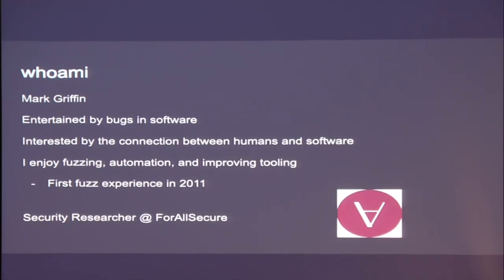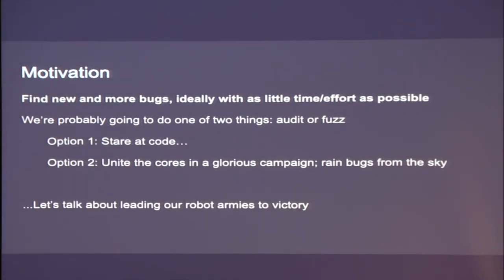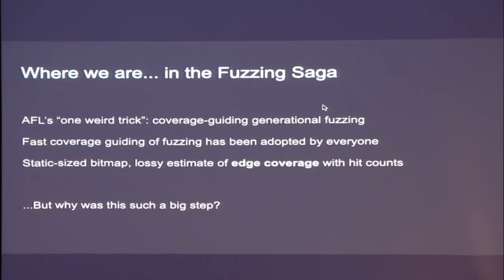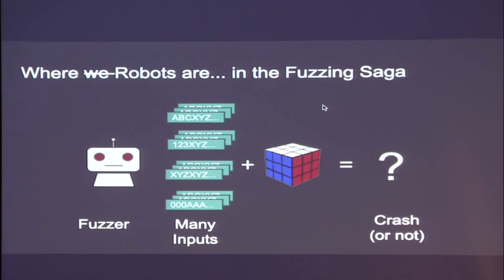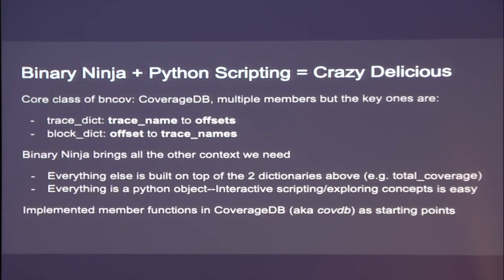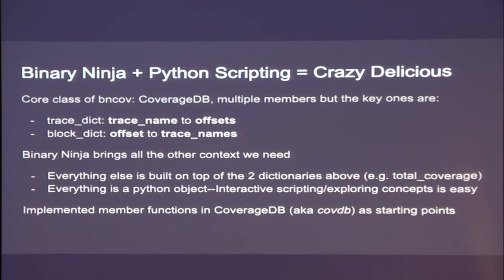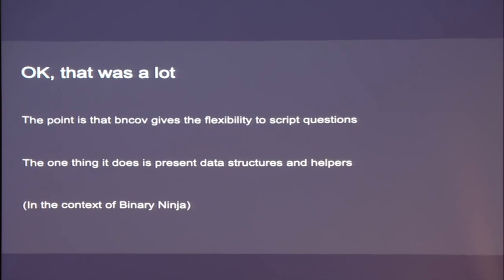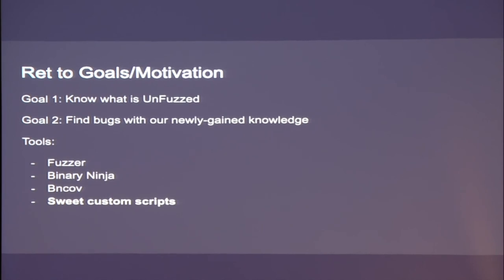Knowing the UnFuzzed and Finding Bugs with Coverage Analysis - Mark Griffin (Shmoocon 2020)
The rise in fuzzing has resulted in bugs getting found and fixed at an amazing rate. But it has raised some new questions: how do we find good fuzz targets quickly, and what is left to fuzz? These questions require tools and workflow that remain uncommon among software developers and security researchers alike, and one potential solution is in automated coverage analysis.

This motivation drove the development of bncov, an open-source coverage analysis plugin for Binary Ninja that enables scripting and the construction of tools to help you get the most bang for your fuzz-buck.

Mark Griffin is a researcher who has always been interested in working on difficult problems and always finding new ways to get the job done better. He’s been working in computer security for over 10 years, and in that time has realized he enjoys work more when he doesn’t have to use chopsticks to dig a ditch.